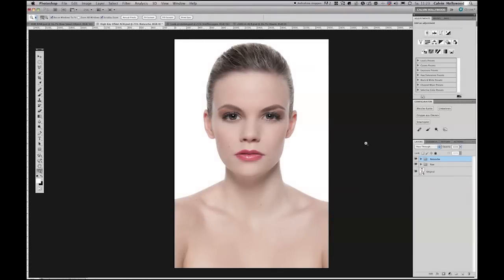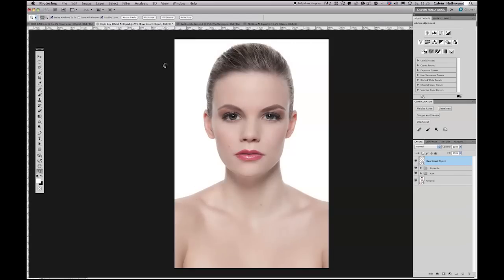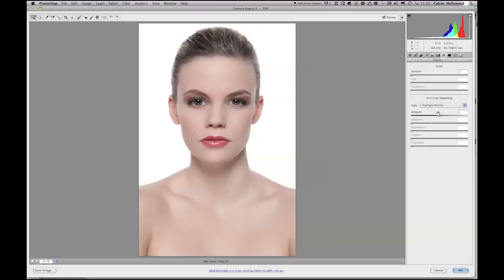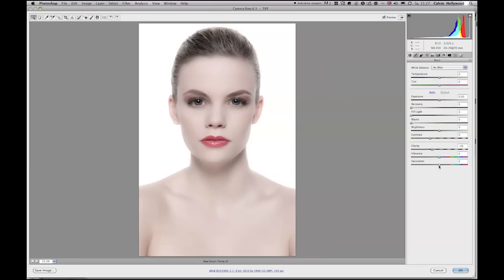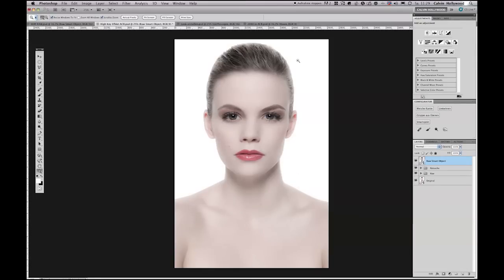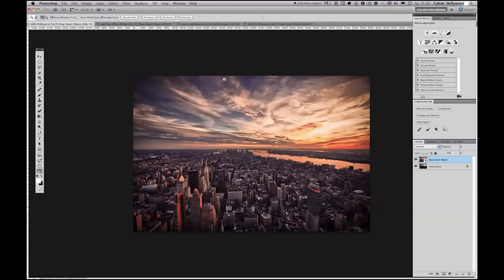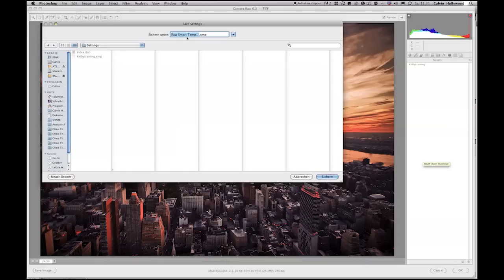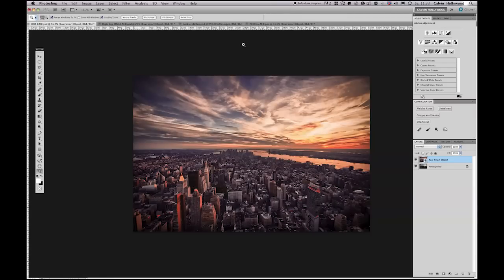Edit Layer in Camera Raw.mp4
This is a tutorial about how to open a layer in adobe camera raw